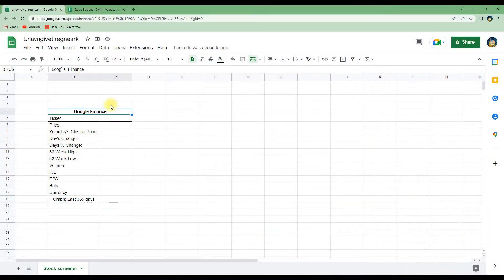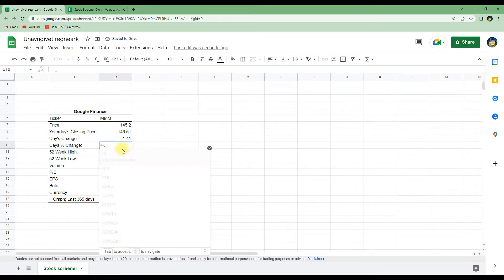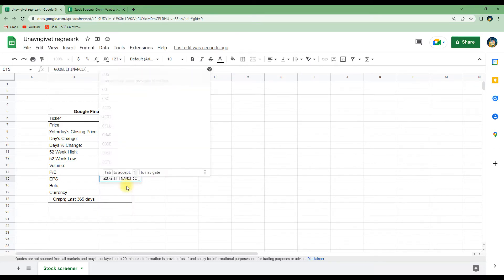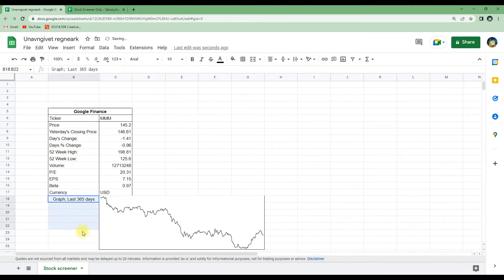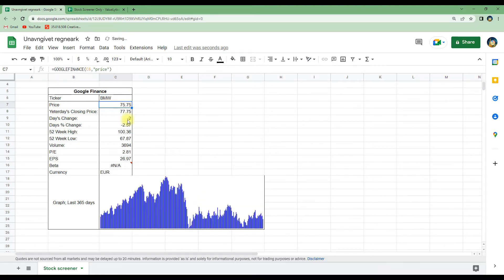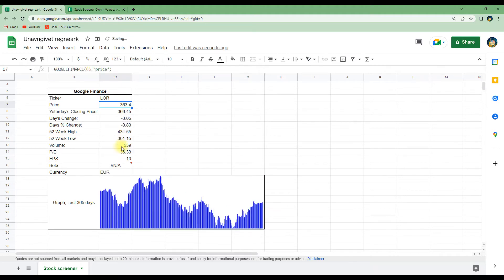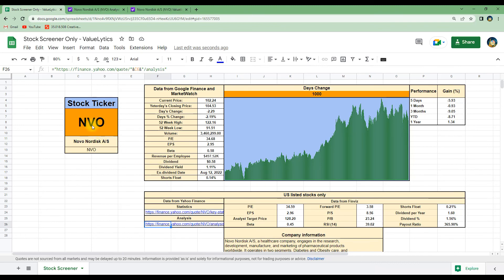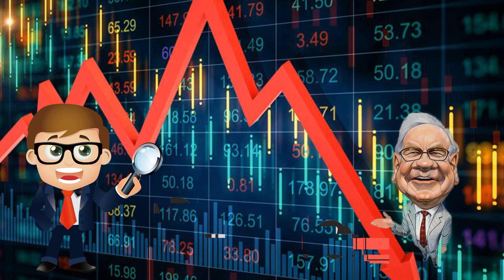How to Create a Stock Screener using Google Finance | Tutorial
In this tutorial I will demonstrate how you can easily create a Stock Screener in Google Spreadsheet that automatically imports data from Google Finance.
I will furthermore show you my final Stock Screener I use for stock analysis.